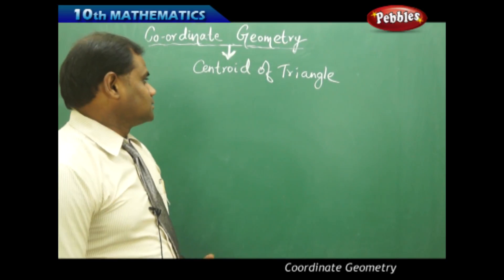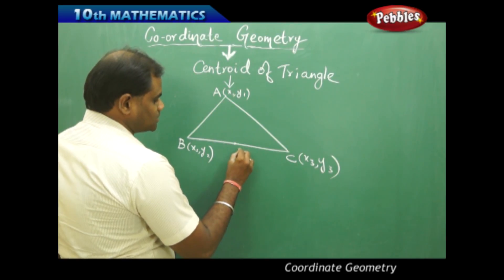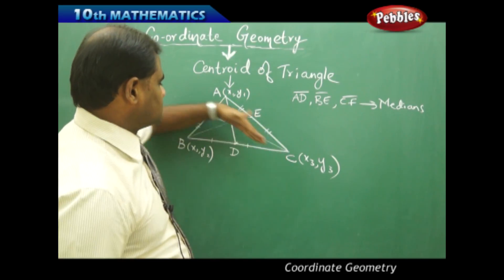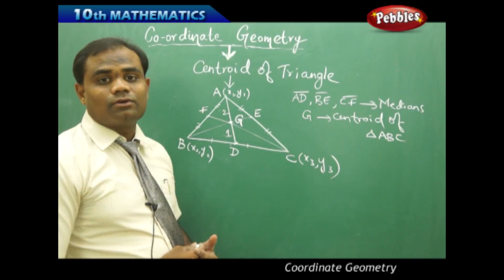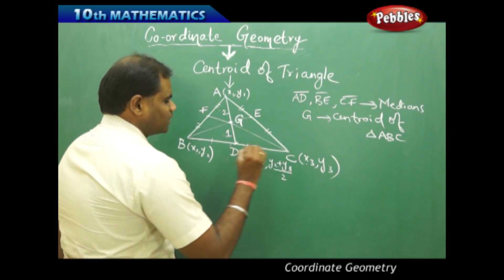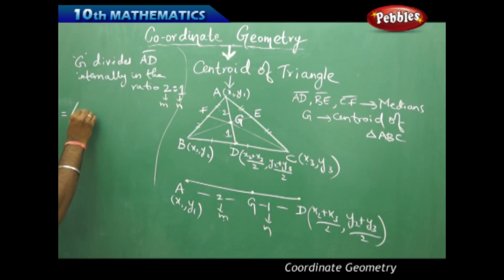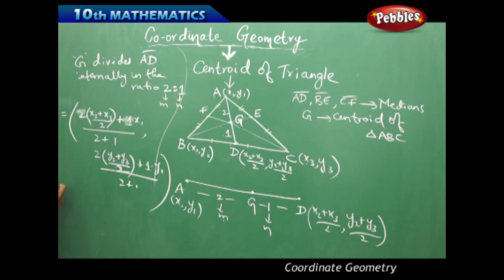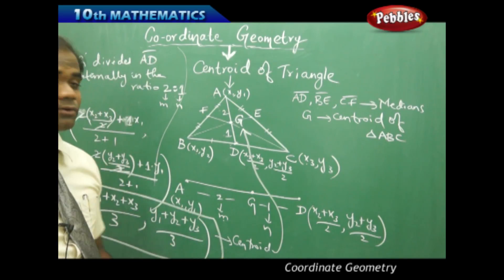Centroid of Triangle : Coordinate Geometry | Mathematics | AP&TS